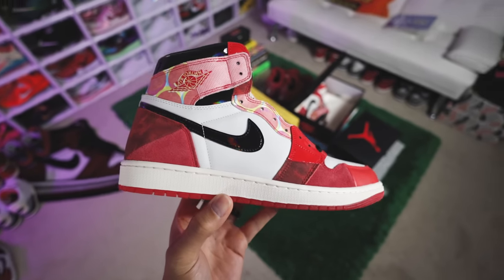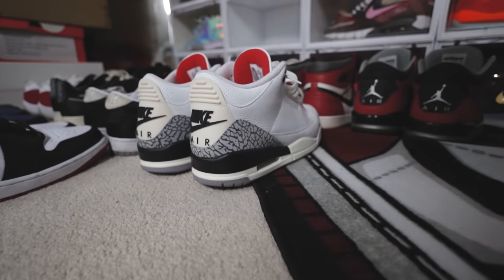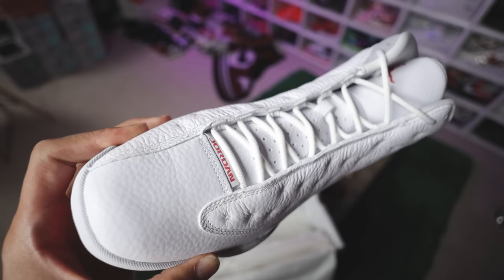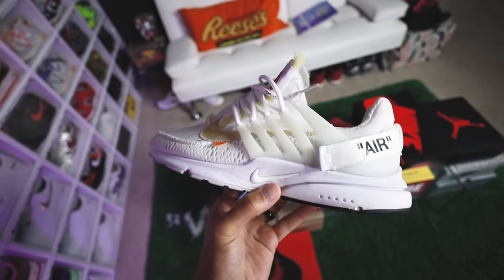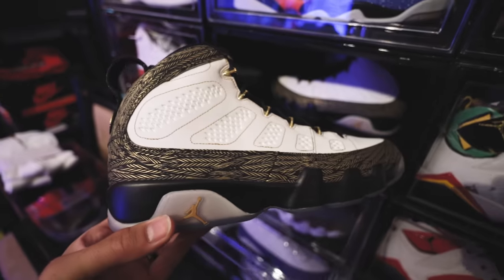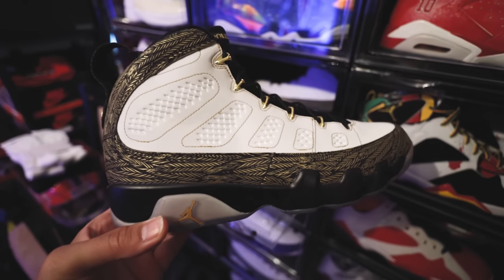The SECRET To Having A $100,000 Sneaker Collection! (Beginners Guide)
What It Really Takes To Build A $100,000 Sneaker Collection (Beginners Guide) 🔥 Wanna learn directly from me?

0:00 Intro
0:38 Money
- Find side hustles or use your extra cash that you cash each month to start purchasing more shoes for your collection.
$100,000 / $150 = 669 pairs
$100,000 / $250 = 400 pairs
$100,000 / $500 = 200 pairs
$100,000 / $1000 = 100 pairs
$100,000 / $5000 = 20 pairs

5:00 Knowledge
 - Understand the market and what shoes you like that also go up in value. Try to double or triple up on shoes like that.

6:50 Join Sneakerhead Academy

7:29 Relationships
- Network with local resell shops
- Meet employees at Retailers
- Meet employees at outlets
- Other collectors in your area or online

9:27 Hustle
- Hit up sneaker campouts
- Do more local meetups
- Always checking social media for deals. Look out for IG, Twitter and TikTok resellers too

11:57 It Takes Time
- Don’t compare yourself to others and their growth.
- It takes time for all of us to build our collections.
- Buy what you like so you can enjoy the process for hunting down shoes and completing sets.
- Understand that this same collection could be something that you could use some day to buy your first house or a second investment property.

🔥🔥🔥 SHOP 🔥🔥🔥